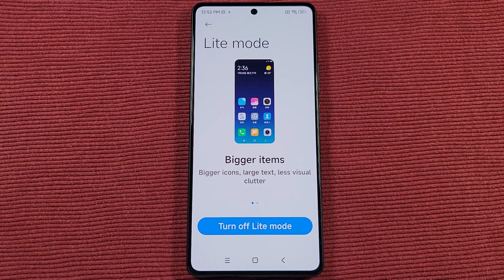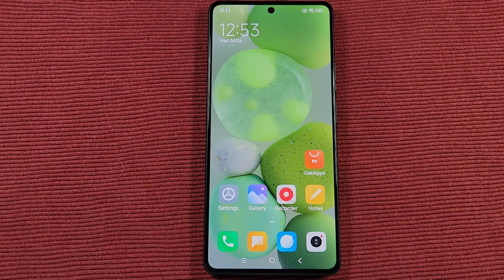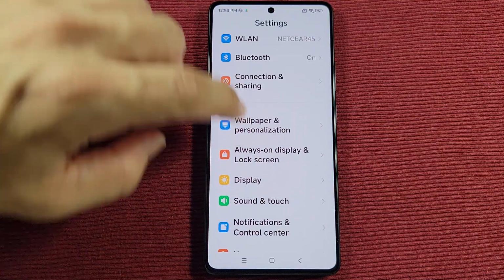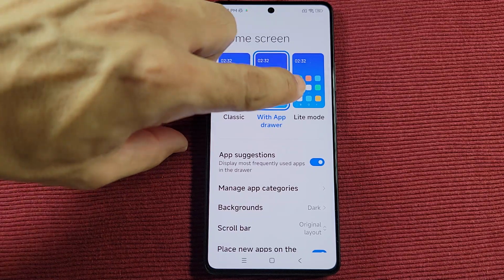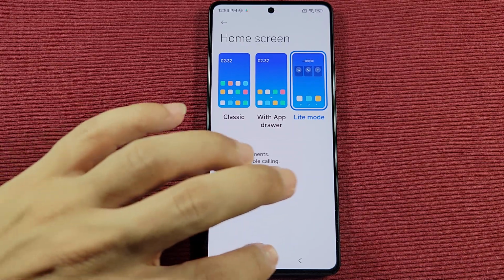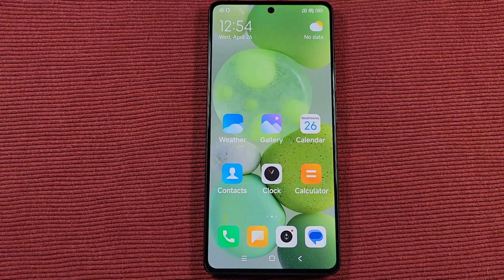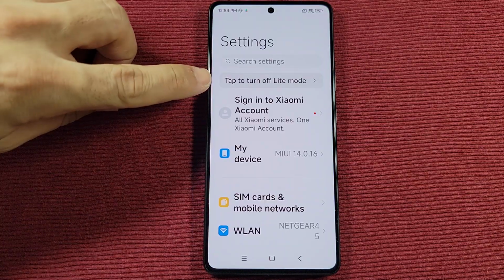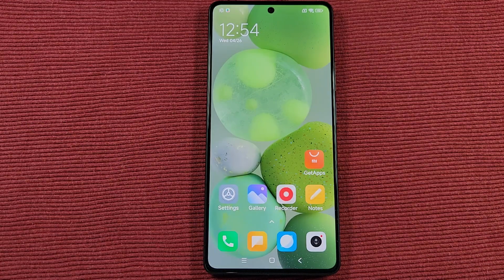how to turn on lite mode Redmi note 12 phone - bigger icons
how to turn on lite mode Redmi note 12 phone - bigger icons on home screen layout